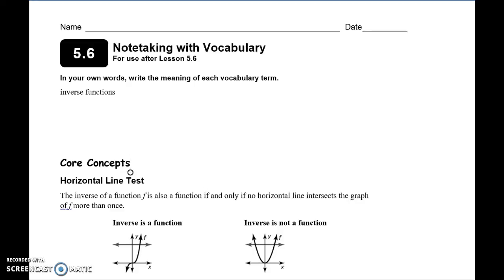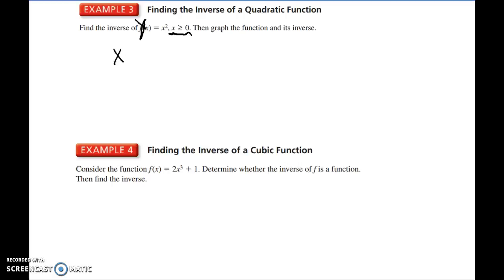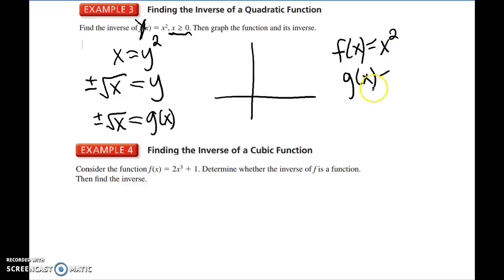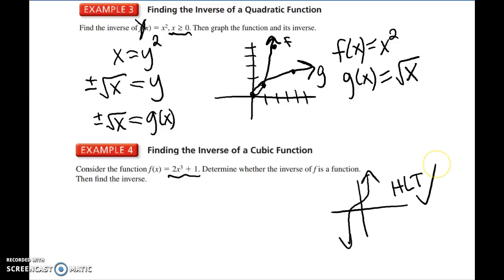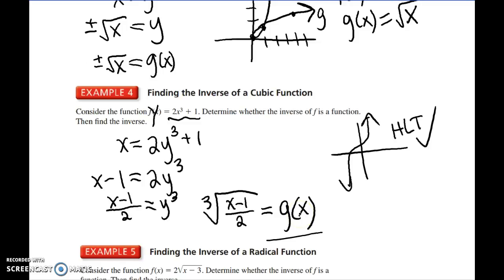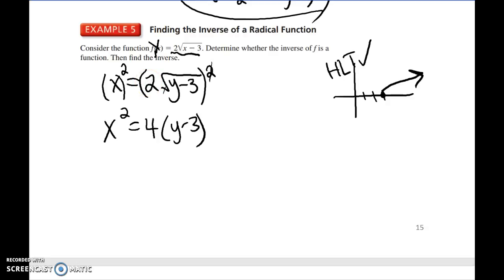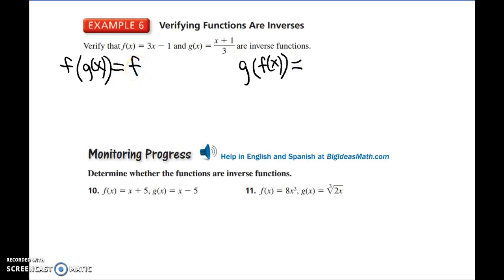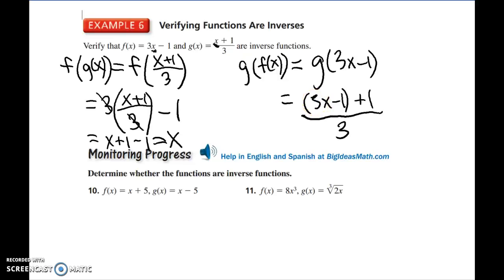5.6 Examples 3, 4, 5, 6